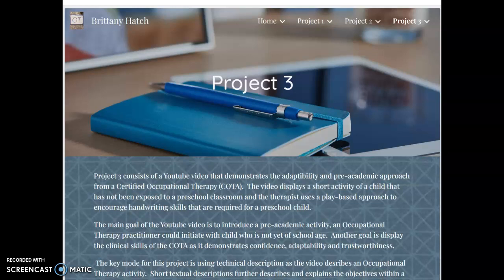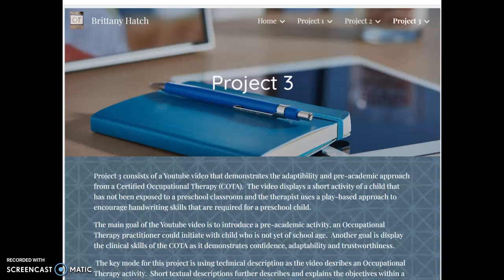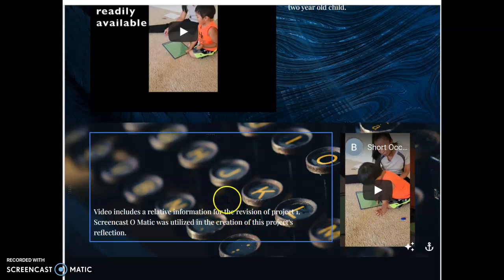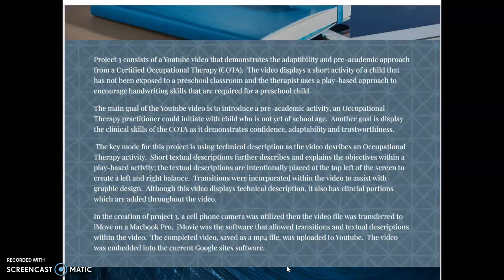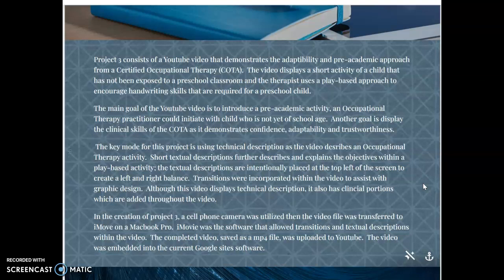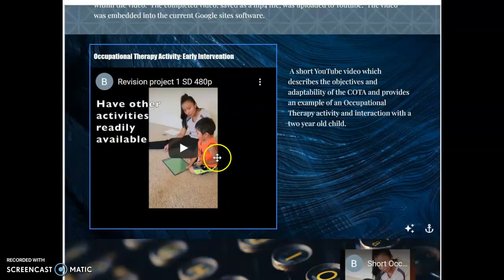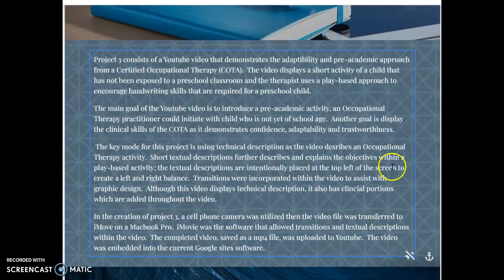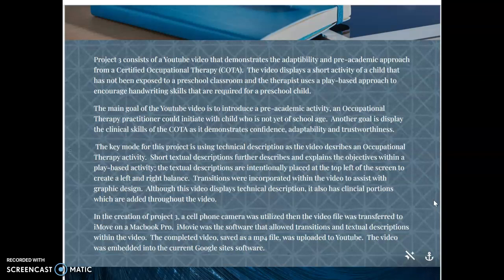Reviewing/Editing: project 3 SLO